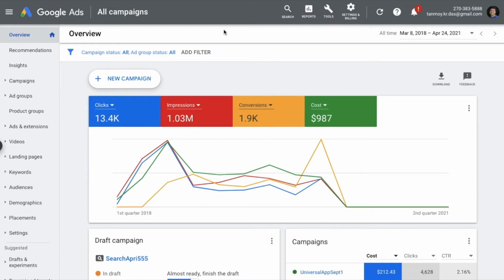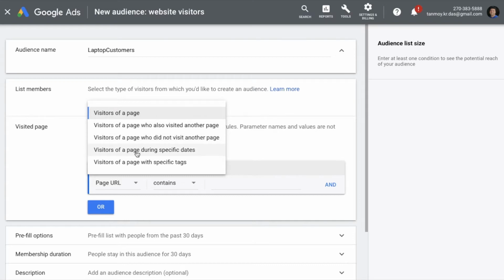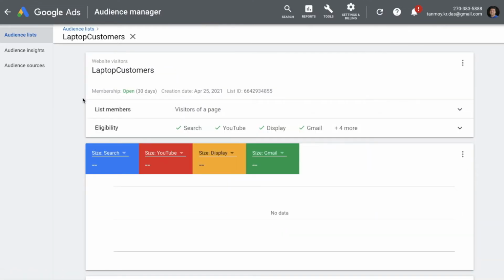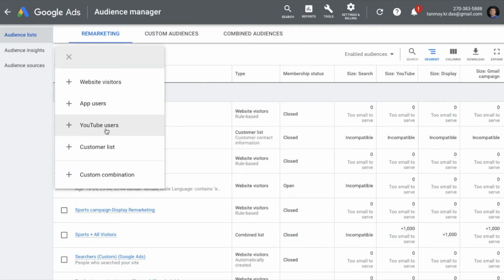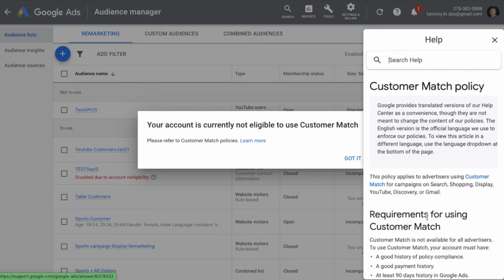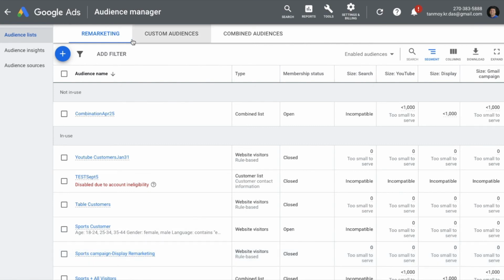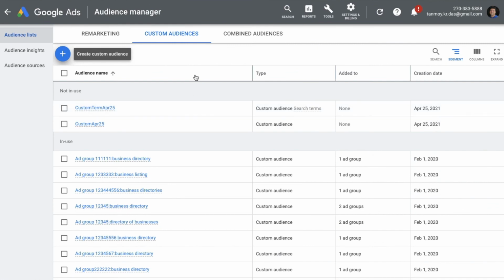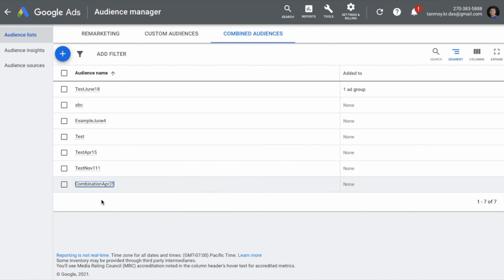How to use Audience Manager in Google Ads!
AUDIENCE MANAGER IN GOOGLE ADS

Welcome to this tutorial of learning how to use Audience Manager in Google Ads!

00:00 Introduction
00:35 Audience Manager
00:49 Website Visitors
05:27 App Users
06:08 Youtube Users
07:17 Customer List
08:50 Custom Combination
10:09 Custom Audiences
12:09 Combined Audiences

Audience Manager is a feature in Google Ads found under Shared Library. It is used to create various remarketing lists for different reasons. With the help of it you can also create Custom Audiences and Combined Audiences. If you want to learn about Audience Manager you can refer to this article

If you want to learn how to create website remarketing list, please refer to the following article

If you want to setup remarketing list for app users, you can refer to this article

If you want to setup remarketing list for youtube viewers, you can refer to this article

If you want to use remarketing list for your customer list, you can refer to this article

If you want to create a remarketing list with custom combination, you can refer to this article

If you are interested in doing a certification in Google Ads you can do it from here -

If you need more information to know more about Google ads you can refer to their help center

Happy Learning!